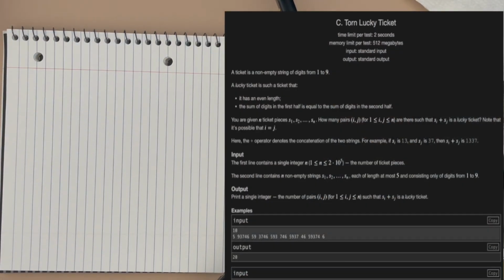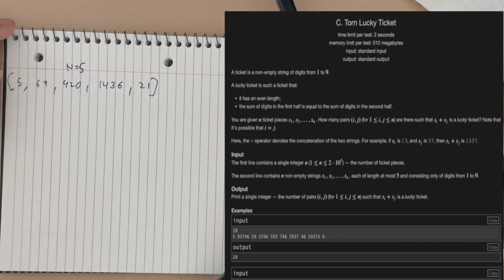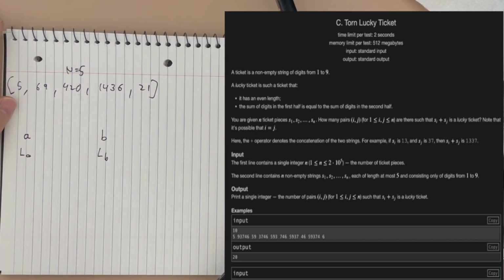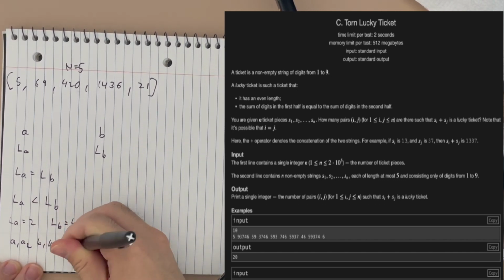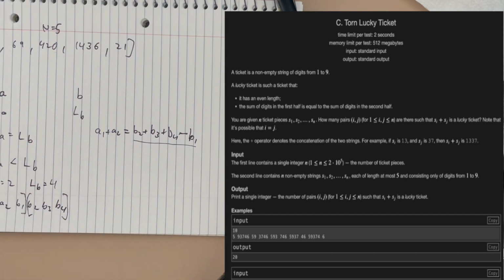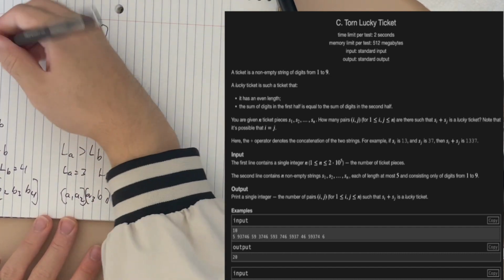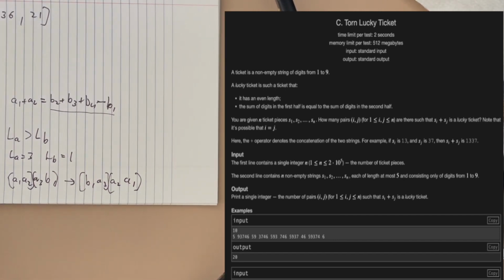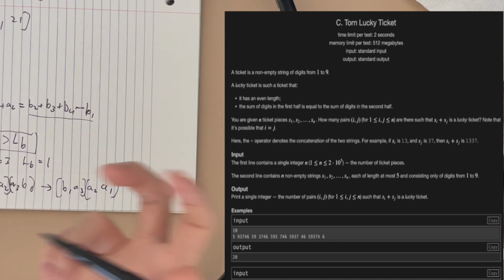Torn Lucky Ticket SOLUTION (2C) | Codeforces Educational Round 157